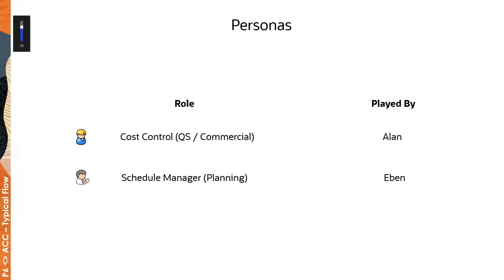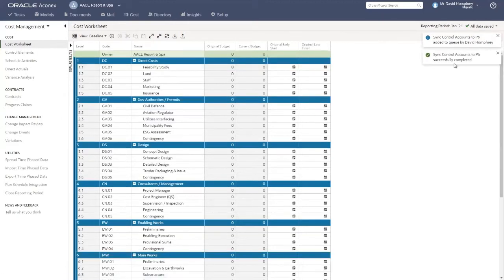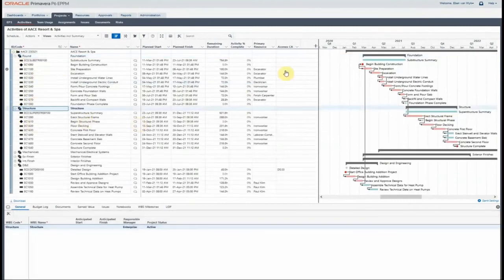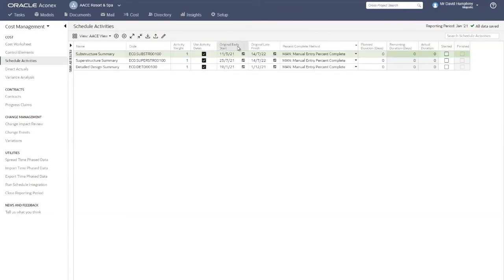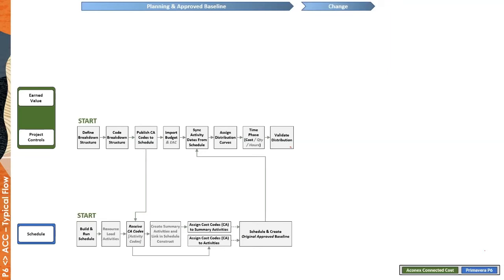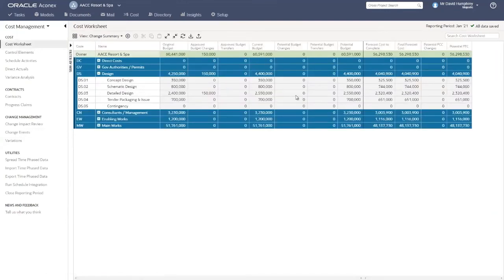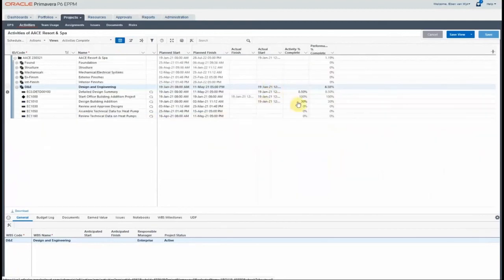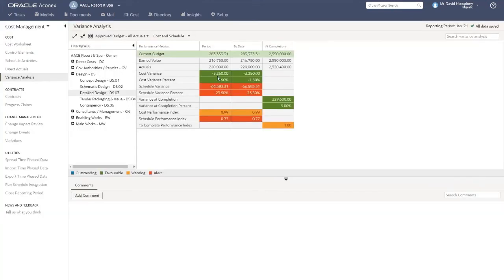Integrated project cost and schedule control with Oracle Aconex and Oracle Primavera P6 EPPM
The value of integrated project cost and schedule control.  An Oracle Aconex and Oracle Primavera P6EPPM solution.